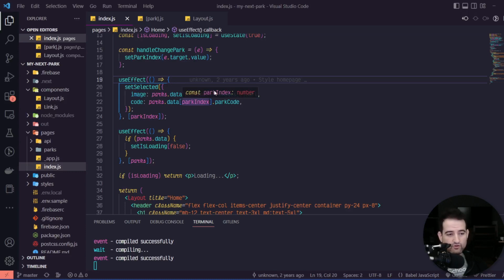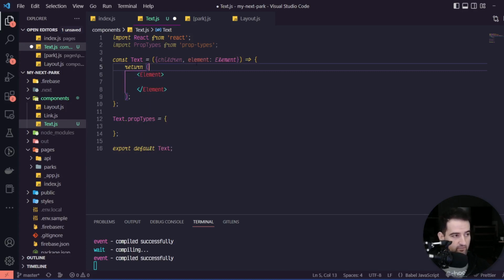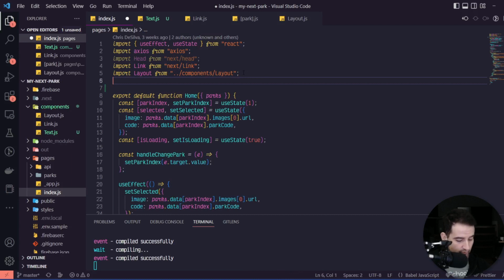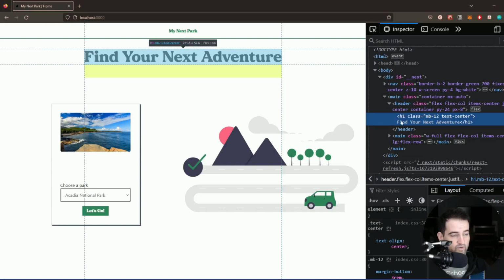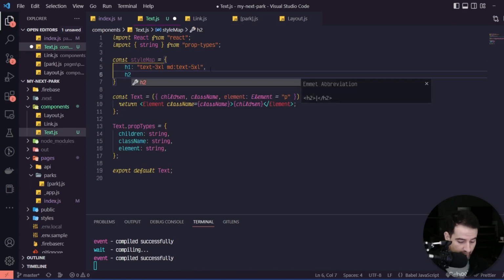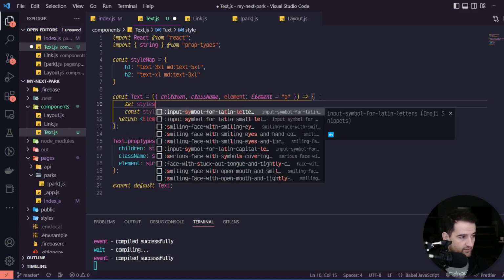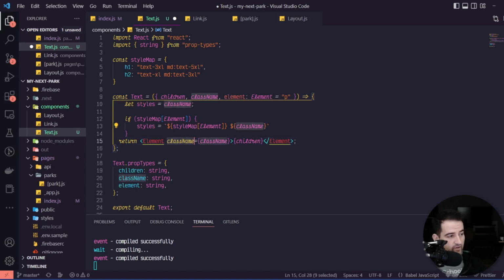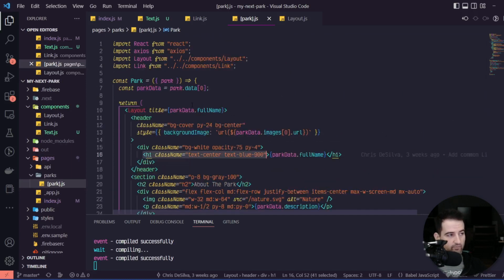Build a Tailwind Component Library #3 - Text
Build a common text component using Tailwind